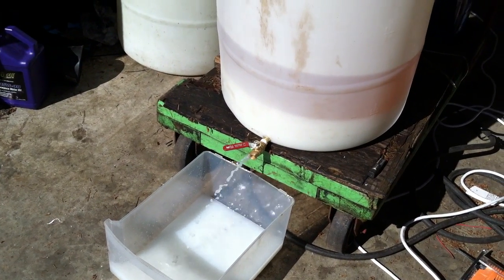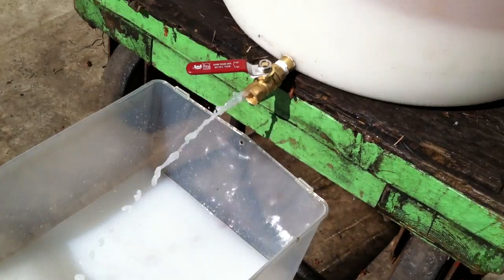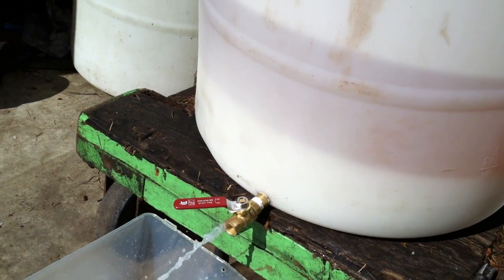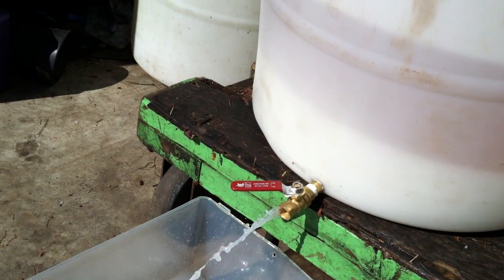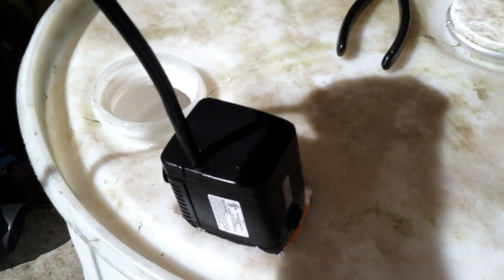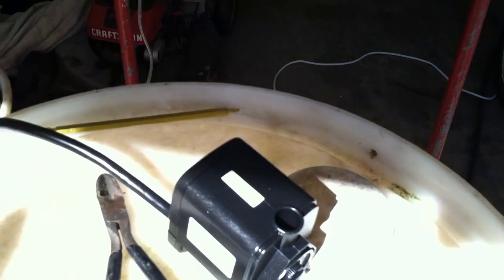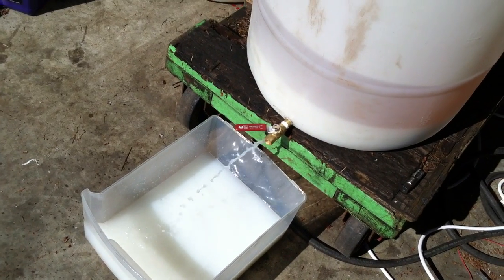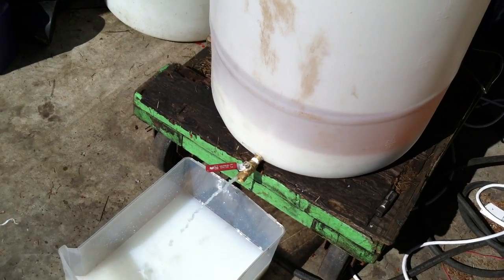Draining the soapy wash water out of my biodiesel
Did a 24 hour bubble wash with an aquarium bubbler, then let the oil/water sit for 10 hours and drained off the water. It went in clean water, I had done 3 basic washes before this. I totally did not expect this much soap to come out of my biodiesel! I decided to do another 24 hour bubble wash to be sure I've gotten all the soap out before I start my drying cycle.